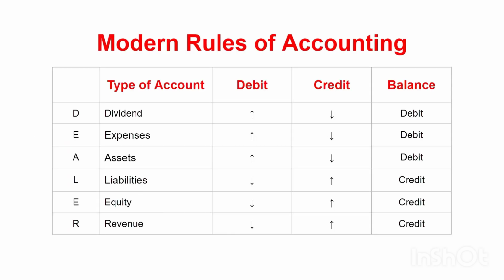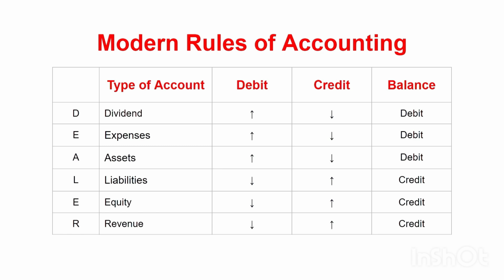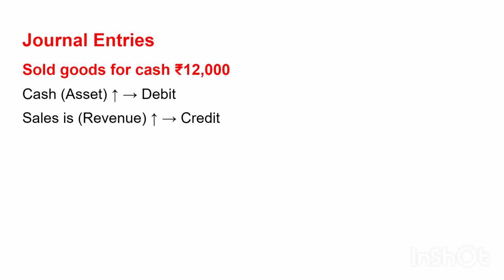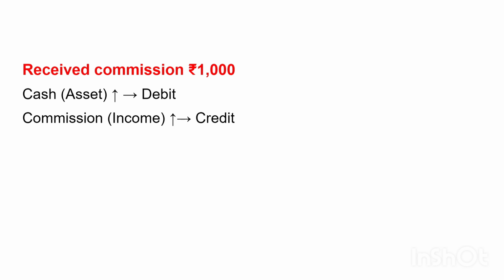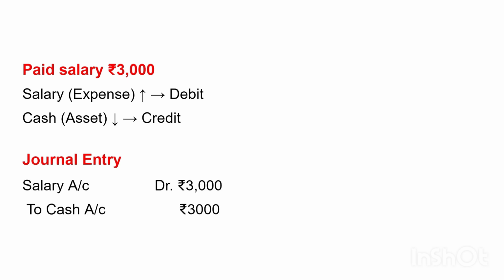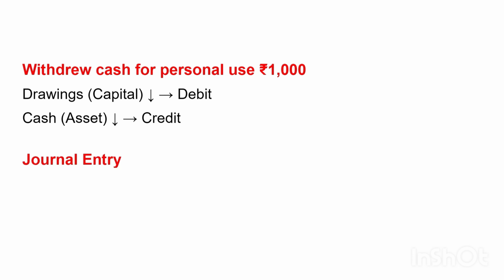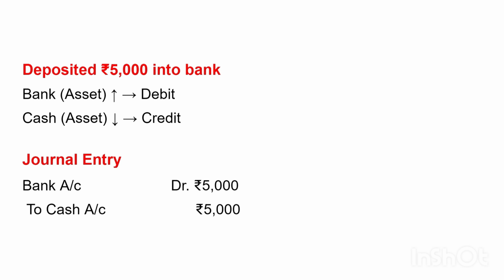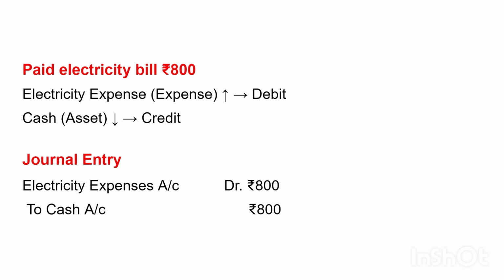Modern Rules of Accounting Explained with Examples | Accounting Basics for Beginners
Modern Rules of Accounting are a must-know for every commerce student and aspiring accountant! Unlike traditional golden rules, modern rules are based on account types, making them easier to apply in practical scenarios.

In this video, you’ll learn:
1. What are the Modern Rules of Accounting
2. Major account types
3. When to Debit and when to Credit
4. Real-life examples to make it easy to understand

Whether you're in 11th/12th commerce, studying B.Com, or just starting out in accounting, this video will make modern accounting rules crystal clear.